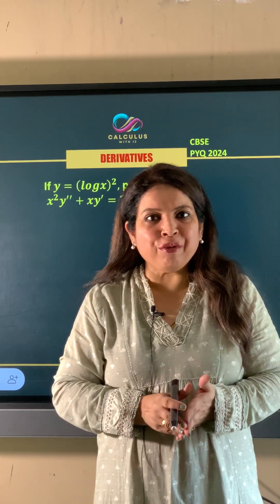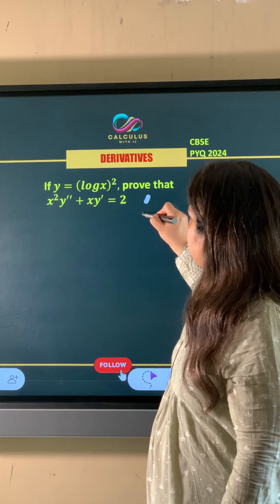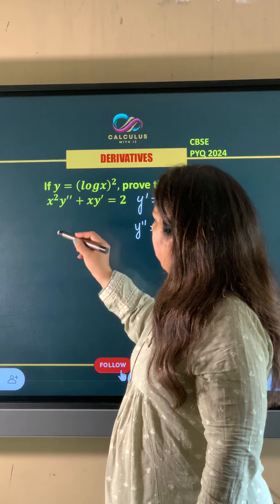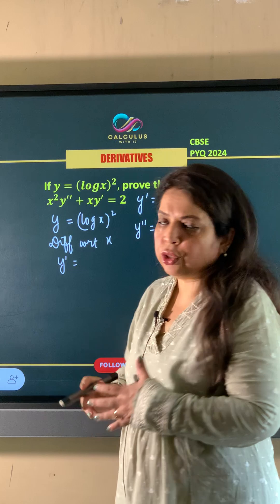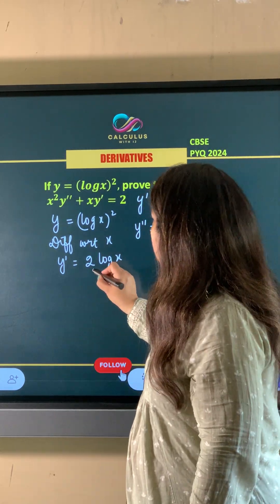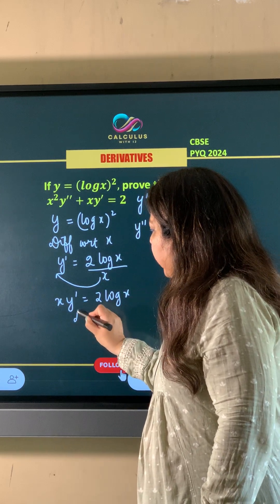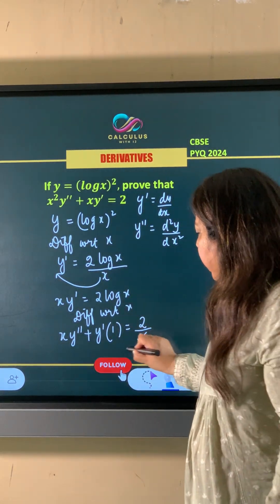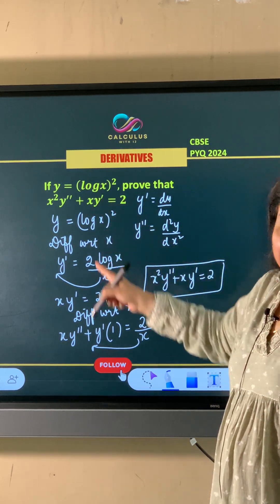Derivatives | CBSE Class 12 Maths | Previous Year Questions (PYQ) Solutions for Board Exam 2025